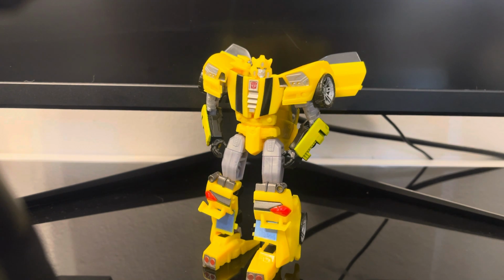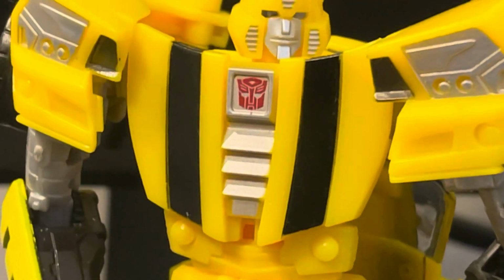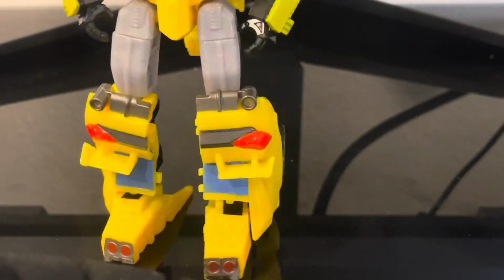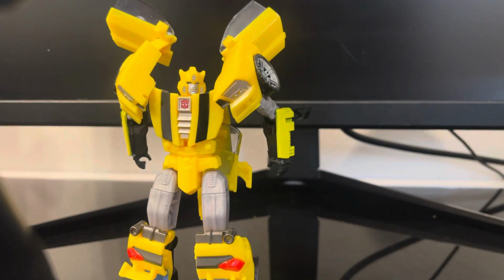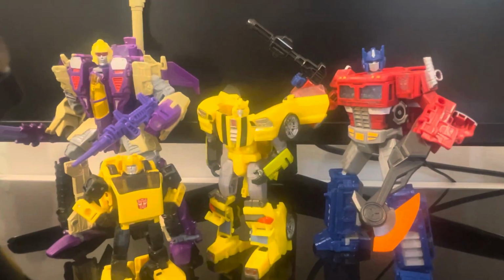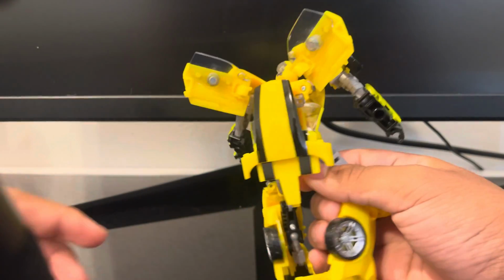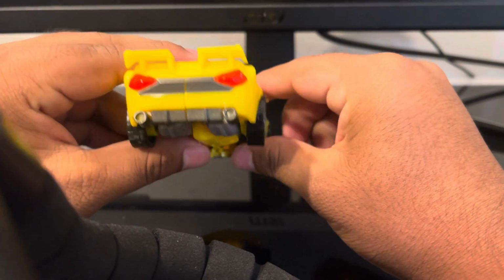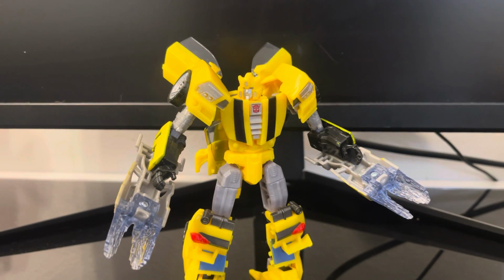Thrilling 30’s Bumblebee - transformers Review #1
Hope you enjoyed my first video on the channel, and I hope it’s only the first of many :)